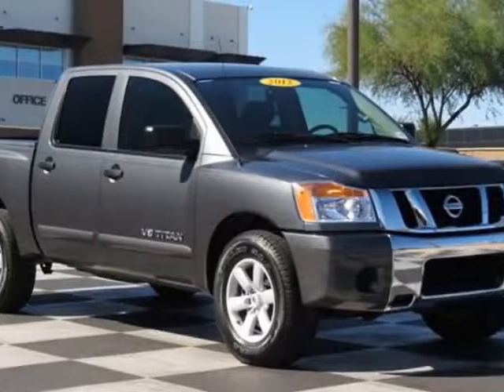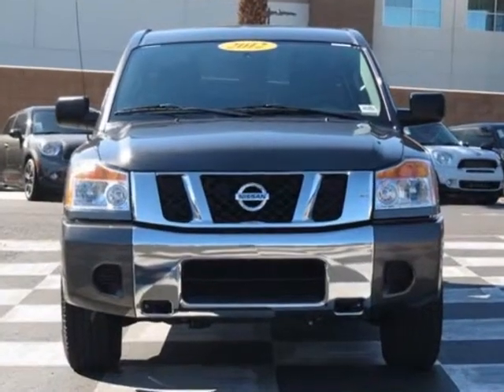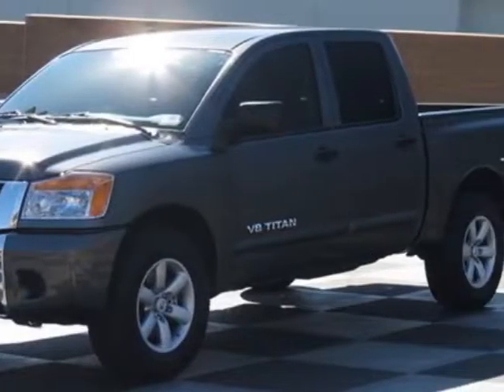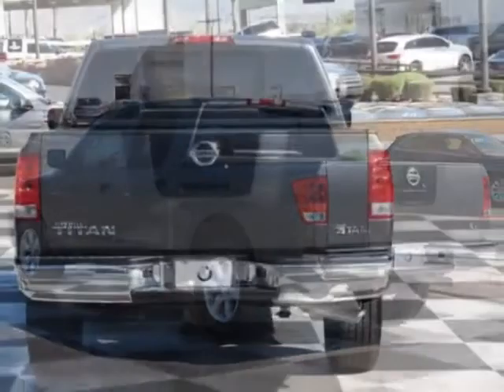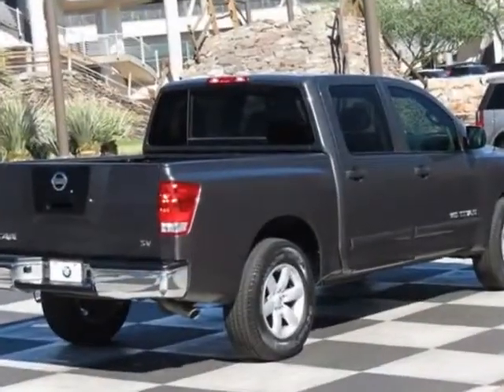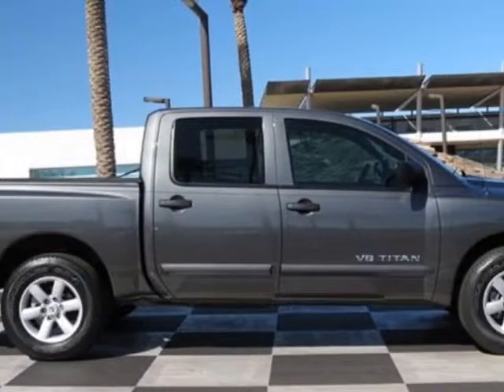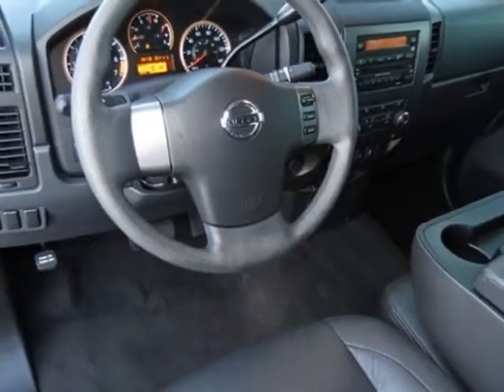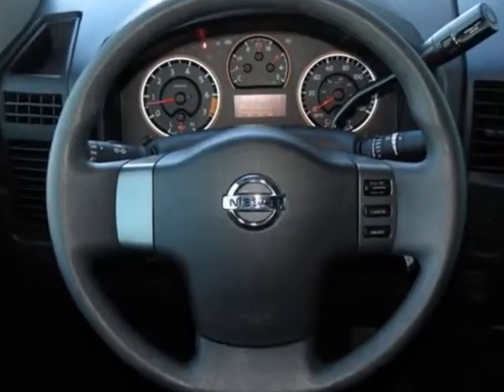2012 Nissan Titan 2WD Crew Cab SWB SV Truck - Phoenix, AZ